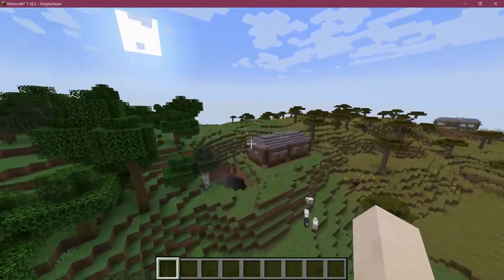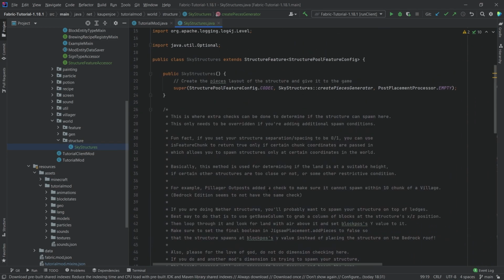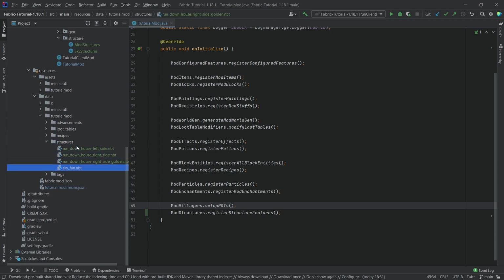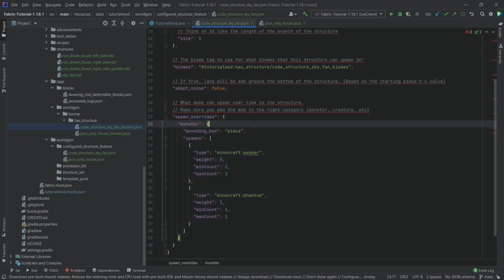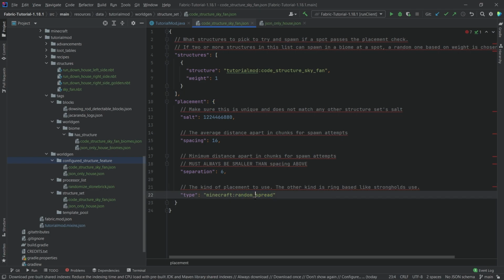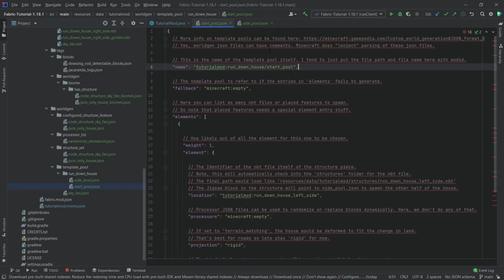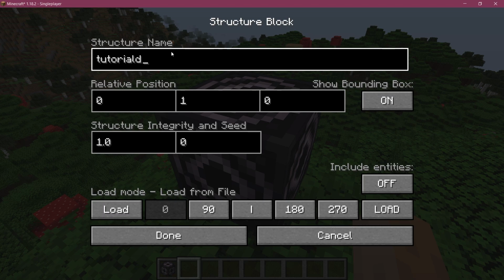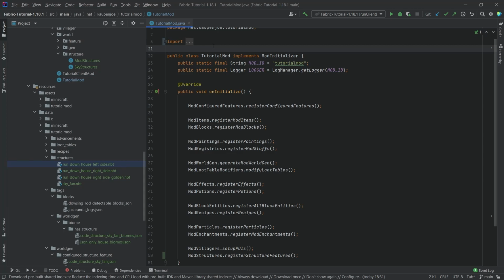Minecraft 1.18.2 Fabric Modding | CUSTOM STRUCTURES EASILY EXPLAINED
In this Minecraft Modding Tutorial, we are adding CUSTOM STRUCTURES to Minecraft 1.18.2 using Fabric and the wonderful Structure Tutorial Mod from TelepathicGrunt!

== MINECRAFT COURSES ==
▶️ Learn Forge Modding with Minecraft 1.18:

== TIMESTAMPS ==
0:00 Intro
0:18 How the Structure Tutorials are going to be Structured (PUN INTENDED)
1:50 Looking at the Tutorial GitHub Repo from TelepathicGrunt
2:34 Looking at the Classes and Copying them Over first!
6:51 Copying over the JSON Files
7:20 Explorer Maps Tag Explained (Not used in this Tutorial)
8:07 Structures folder and copying the NBT Files
8:58 Importing the Structure NBT Files to our Project
9:29 has_structure Tag JSON Files Explained
10:58 The World Gen Folder
12:43 Adding the Configured Structure Feature JSON Files
13:18 Changes & Explanation of the Configured Structure Feature JSON Files
15:14 Processor List JSON File
17:10 Structure Set JSON Files EXPLAINED
20:09 Template Pools for Structures Copied and EXPLAINED
25:04 Proceed on the Experimental Settings
25:43 Demonstration
27:57 Fixing the Issue of only one House Part Spawning!
30:46 Saving the NBT Files again
31:21 Locating the newly saved NBT Files
31:55 Demonstration 2
32:51 Outro

== ADDITIONAL CREDITS ==
Used which is distributed under MIT License